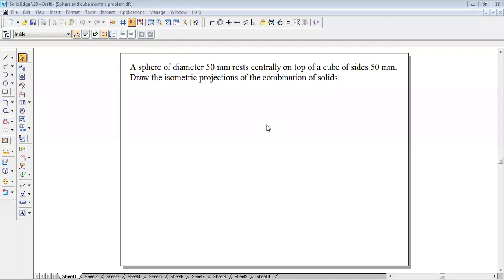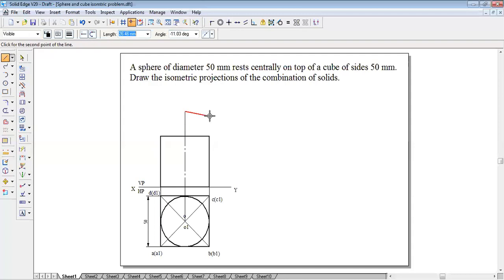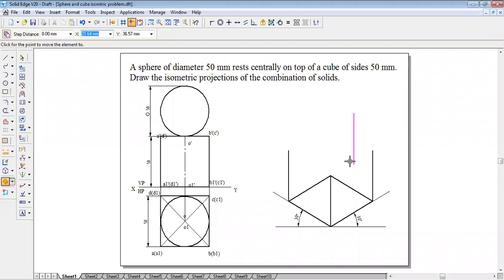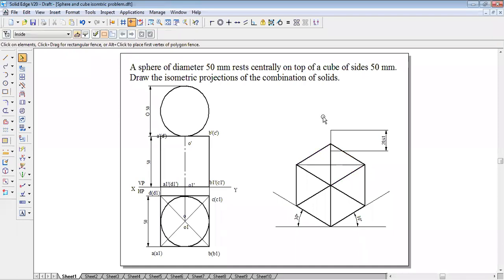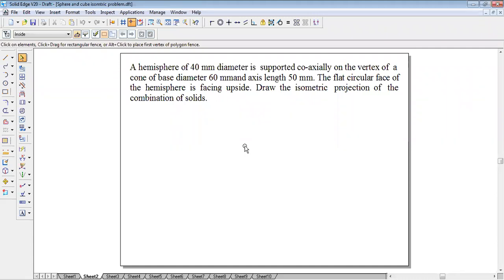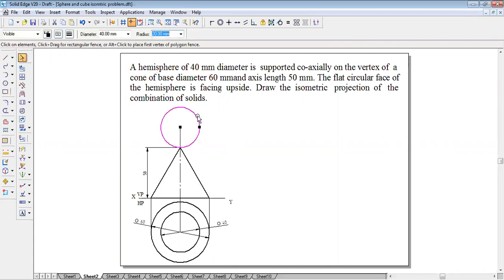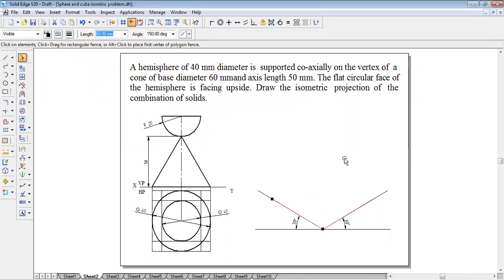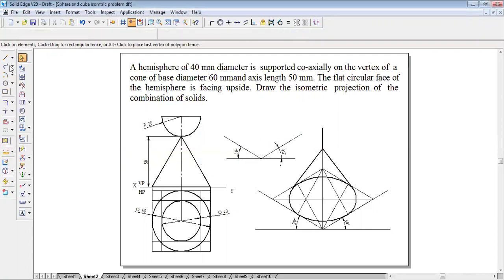Isometric Projections of the Solids Part*3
A Sphere of diameter 50 mm rests centrally on top of a cube of sides 50 mm. Draw the Isometric projections of the combination of solids.
The problem is solved by using SOLIDEDGE Software